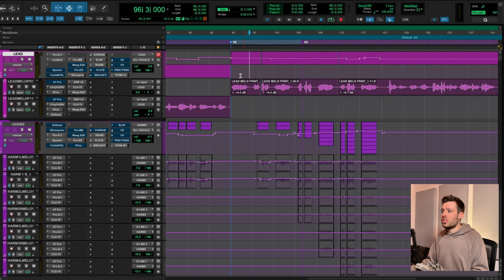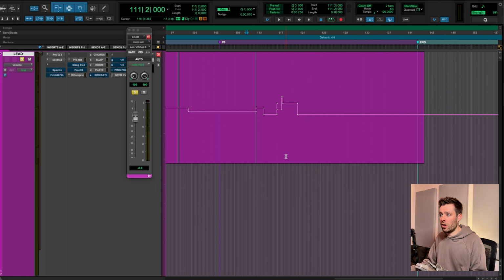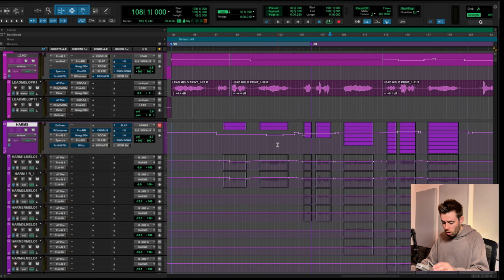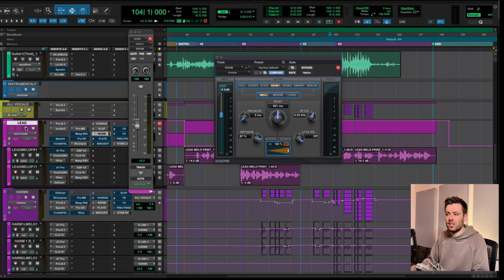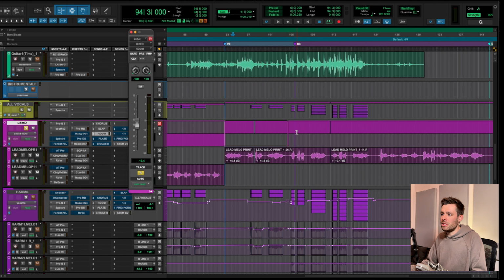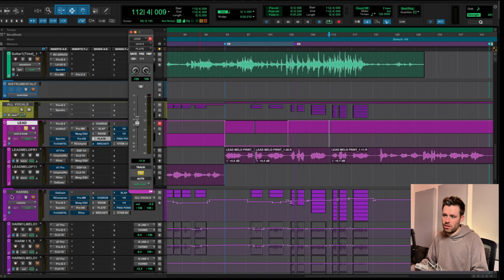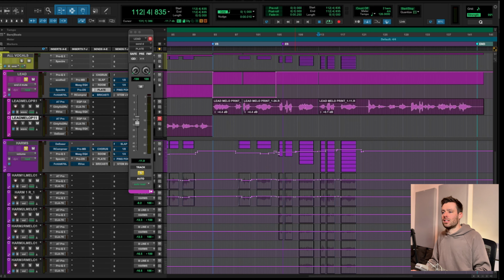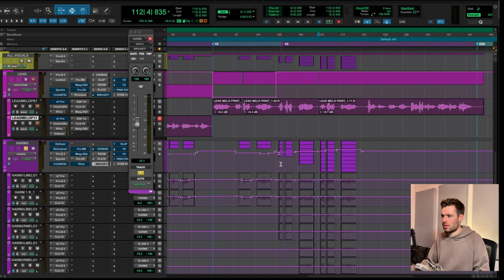The Hidden Formula for Adding REAL Emotion to Your Mixes!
In this video, I show you how I create emotion in a mix! The focus is on using automation in your music production to inject genuine emotional depth into your mixes. The video explores how automation tools can enhance various elements of a track, such as volume, effects, panning, and EQ, to create dynamic changes that evoke emotions.

Timestamps

⚡️Shop Our Vocal Chains⚡️

⚡️Explore Our Masterclasses⚡️

 / edstokesmusic

⚡️Interested in 1-on-1 Mix Consultation? for more info!

If you’re looking to level up your mixing game, you can book a FREE consultation call with me